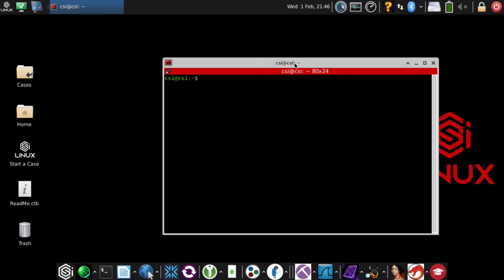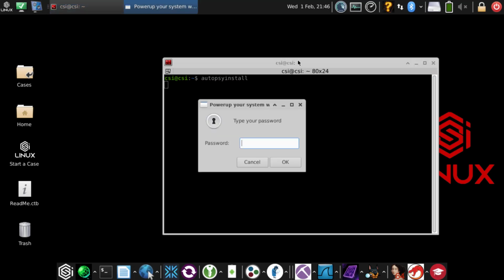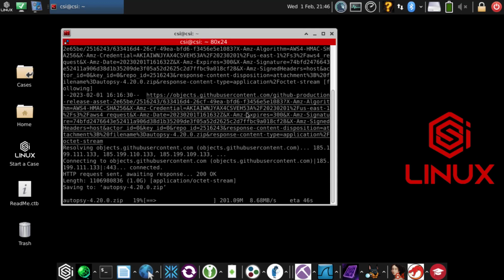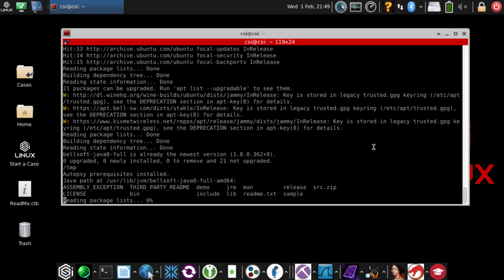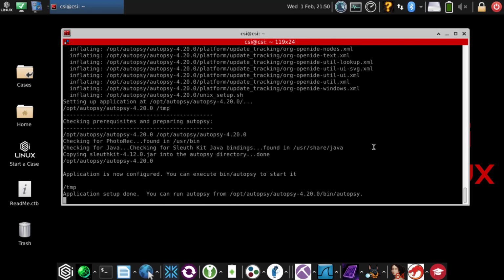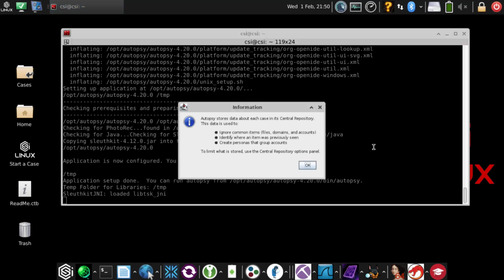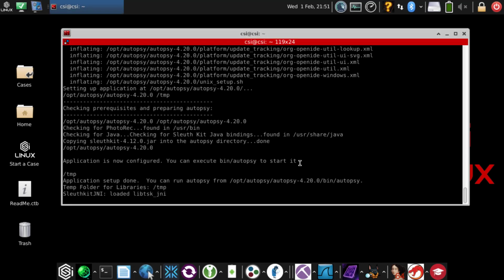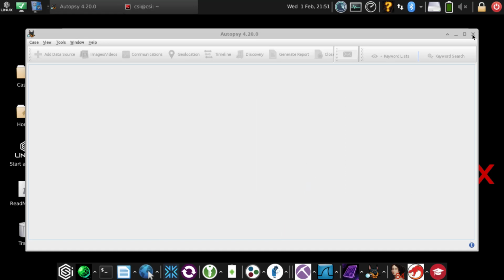Troubleshooting Autopsy - update or rebuild in CSI Linux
This video teaches you how to update Autopsy in CSI Linux to 4.20.0 if you are running the older version or rebuild it if you have issues loading Autopsy.  You will need to run "powerup" first to get the installer script, then in a new terminal window, type "autopsyinstall".  This will remove the old Autopsy and reinstall the 4.20.0 version.